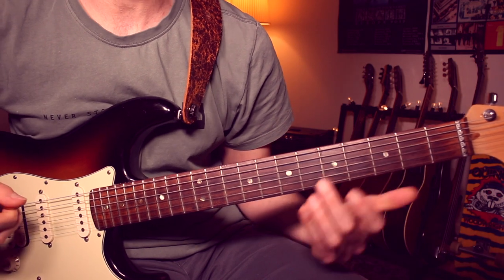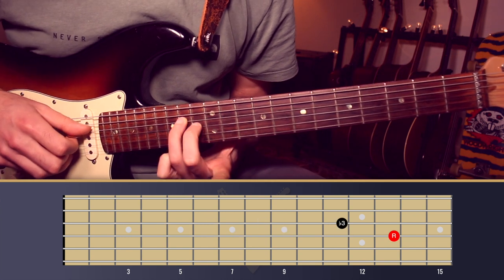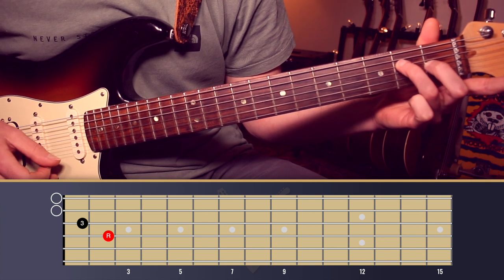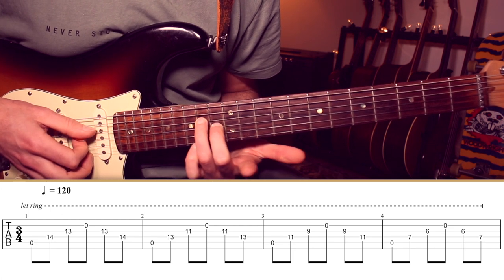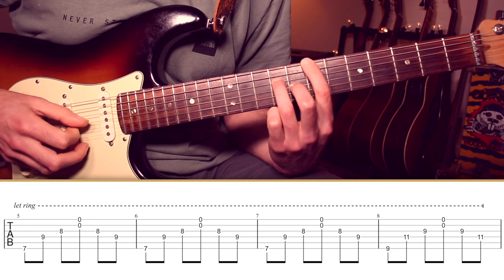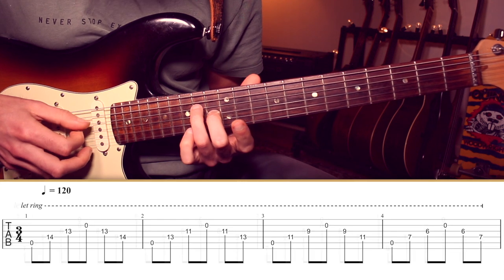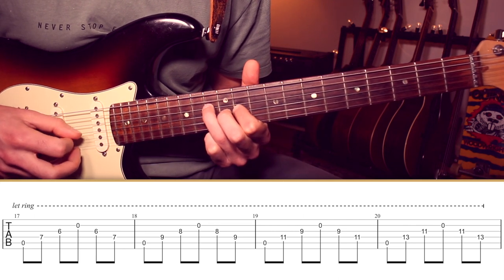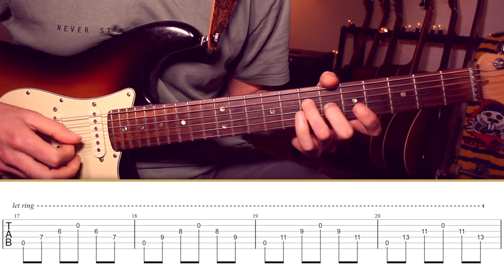Awesome guitar parts the easy way! Beautiful guitar chords in E major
In this guitar lesson, I'll show you an easy way to create awesome guitar parts in the key of E using diatonic thirds and the open strings.

The key of E major allows us to create guitar parts that sound beautiful as we can easily add in the open strings.  We have the low E and A strings for bass notes (for the I chord and IV chord) and we can use the high B and E strings to ring out open as you play fretted chord shapes for that 'jingly-jangly' sound.

Harmonising the major scale and using diatonic thirds is a great way to create these beautiful guitar parts.  I'll take you through some guitar music theory on how we harmonise the major scale and then we'll add in the open strings for those beautiful chords to come to life.

Gain access to lesson tabs, exclusive printables and other awesome supporter perks

Hey! I’m Ry Naylor, a British-born guitar instructor and professional transcriber based in the south of France.

You’ll find loads of song lessons in my archives, but my focus more recently has been to share my passion for the benefits of music theory when learning guitar in a fun, visual and accessible way. You will find more instructional content on my Instagram and Pinterest pages.